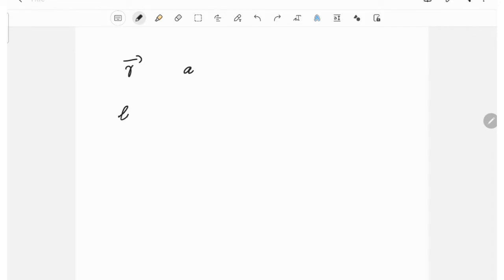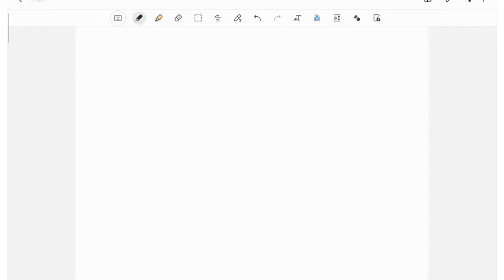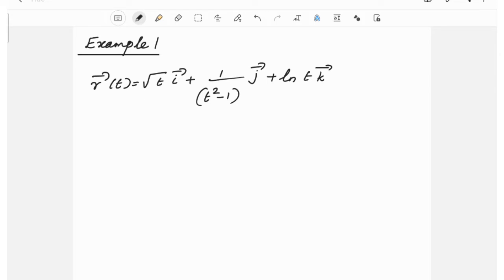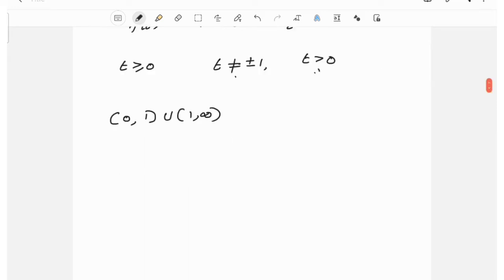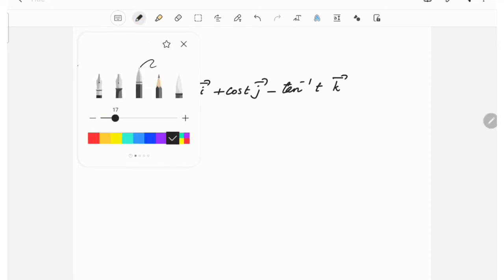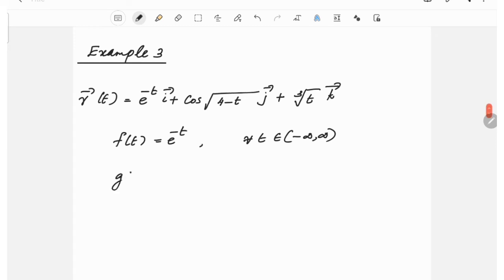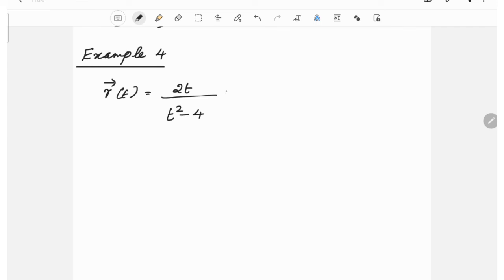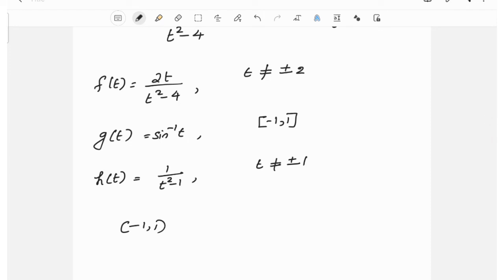Vector valued functions 5